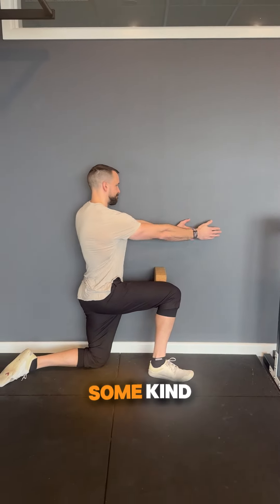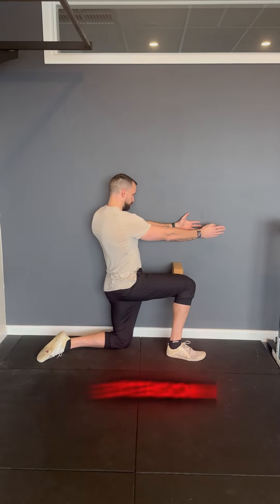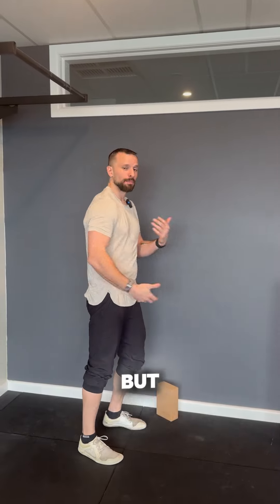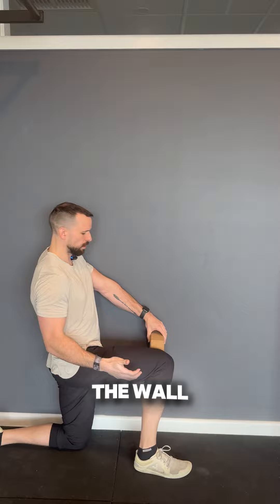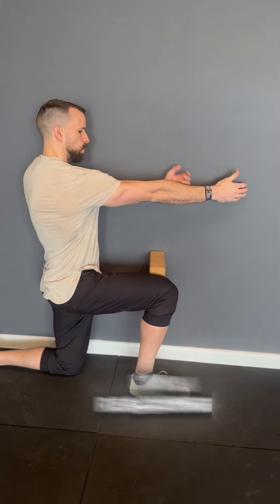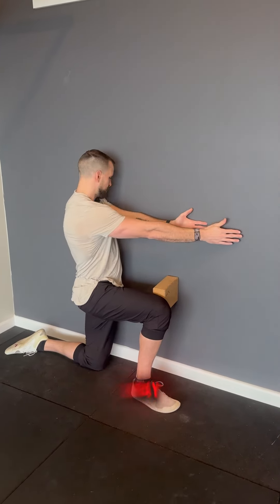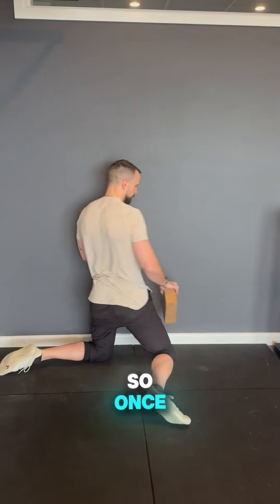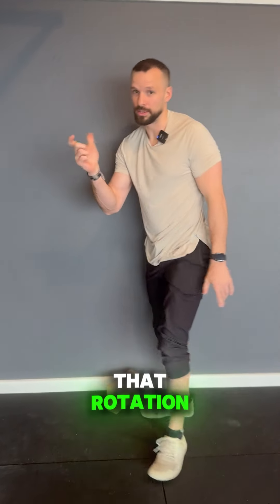Thoracic Wall Rotations - Unstick Your Spine So You Can Perform WIth MOre Power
31 Days, 31 Insights, & 31 Ways To Optimize Your Running Technique

Join the NBR network today and get your first 2 weeks for FREE!

Get more out of your Running Blueprint results and join the Natural Born Running Network

Join now and get access too:

- 21-Day Learn To Run Masterclass
- 24/7 Access To Elite Coaches
- A Thriving Online Community
- 1 Day Learn To Run Express
- A Full Library Of Mobility Drill And Injury Protocols With Over 1000+ Videos
- Couch To 5km
- 6 Week Acceleration Apex Program
- 6 Week Speed Surge Program
- 6 Week Agility Amplify Program
- 28 Day Stride Strong
- 5km, 10km, Half, Marathon & Ultras Programming - All WIth Beginner, Intermediate & Advanced Levels
- HikeFit 28-Day Strength & Conditioning
- Lower Back Basics
- Plantar Fasciitis Fix

I'll see you in there!